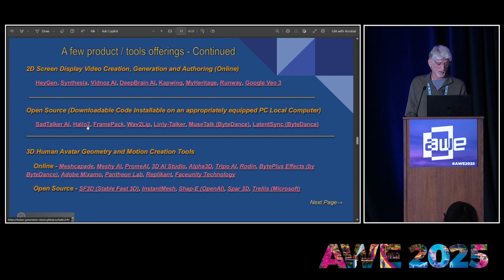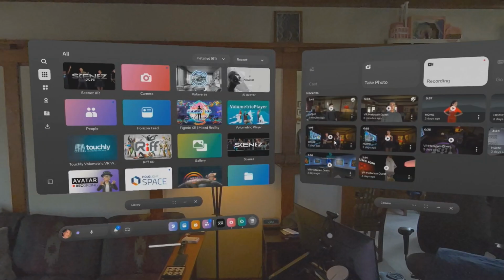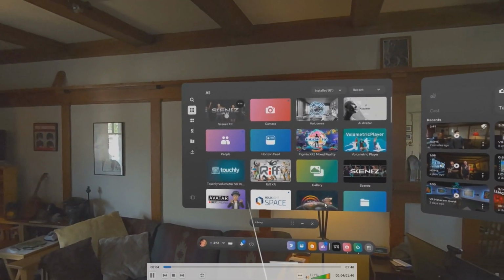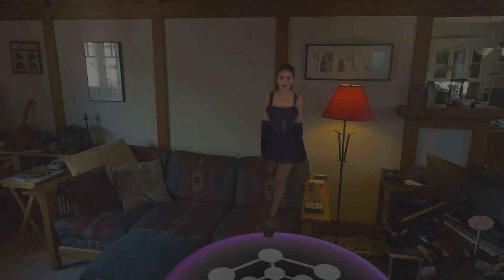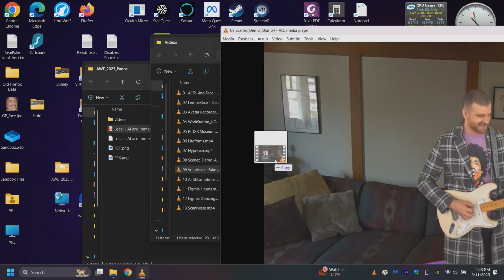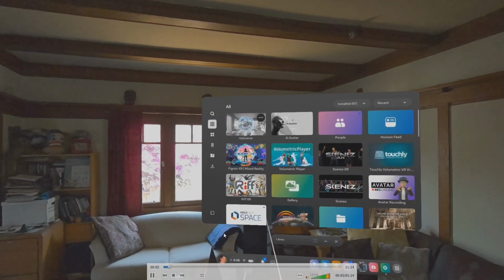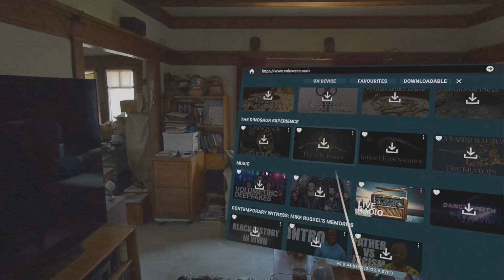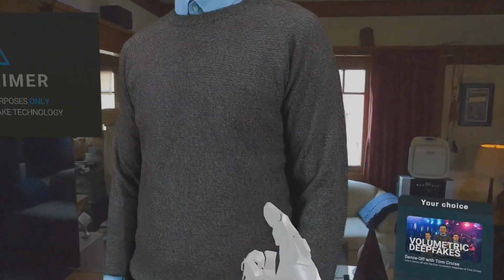AI and Immersive Avatars: Advances, Trends, and Live Demos with Gregory Panos | Persona Foundation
Presented by Gregory Panos from Persona Foundation

AI continues to accelerate the rapid creation of human simulation and animation of people and characters, replacing traditional 3D modeling, scanning and other time intensive for manual creation of spoken, interactive and historical storytelling videos. As AI commercial and experimental ventures continue to advance, we are watching a rapid market evolution, and services shifting toward new application areas, levels of efficiency and revenue models.

This session will focus on live, real-time demonstrations, particularly those that integrate anthropomorphic avatars and characters into XR environments. Both the rapid creation of one’s self or loved ones will be shown, as well as, examples of famous artists like Van Gogh and Picasso as they interact and respond to a user, driven by AI, within an XR environment. Selected examples will include: Looking Glass 3D AI Talking Face, RiffXR Interactive Artist Avatars (Picasso / Van Gogh), Meta Quest AI Avatar Interaction (in AR), Hedra / Infinity AI rapid lip-synched AI talking face video generation from AI voice cloning and NVIDIA NIM / ACE workflows.

Attendees will leave the session with knowledge of the tools and workflow needed to experience for themselves the exciting evolution of human-character interaction and communication in XR.